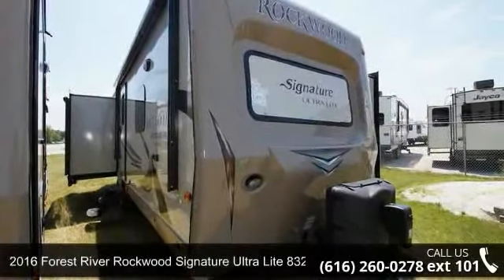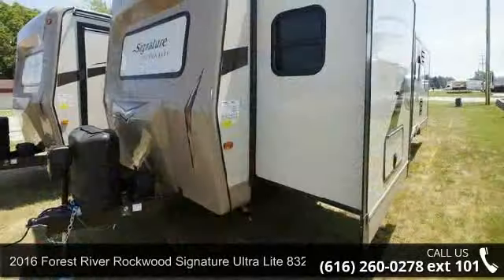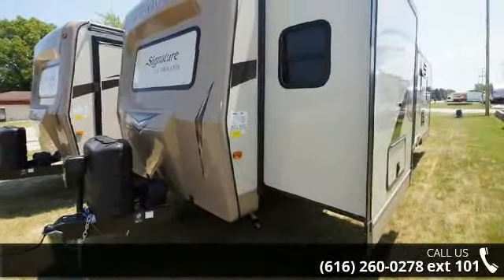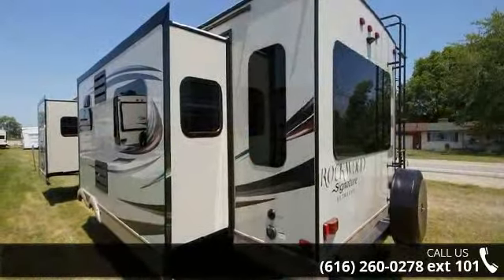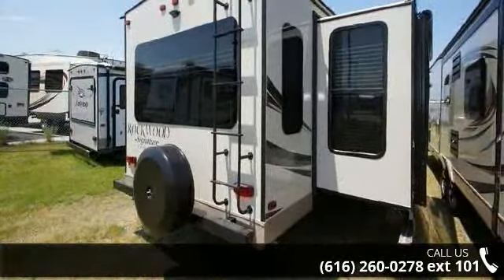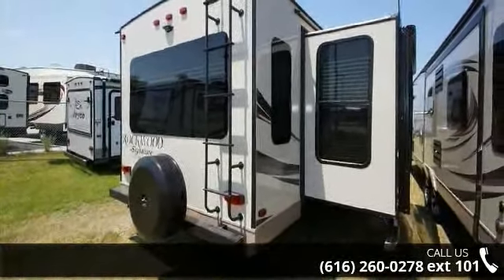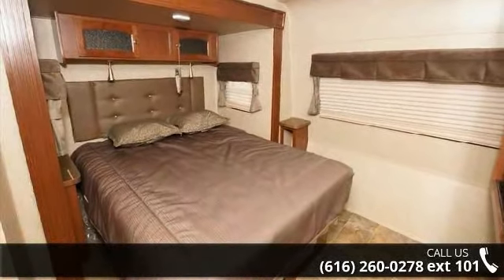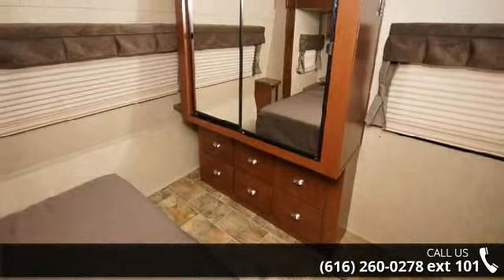2016 Forest River Rockwood Signature Ultra Lite 8329SS -...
Description: Features:Fresh Water Tank Capacity: 43Black Water Tank Capacity: 38Grey Water Tank Capacity: 38AC Specifications: Hitch Weight Capacity: 883